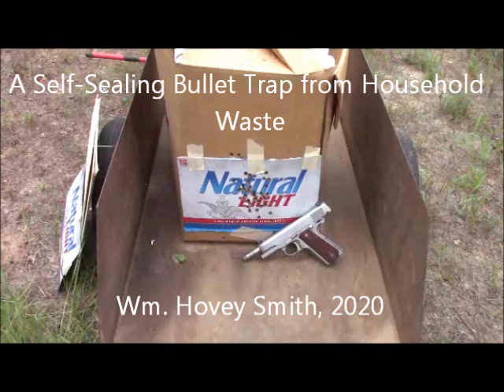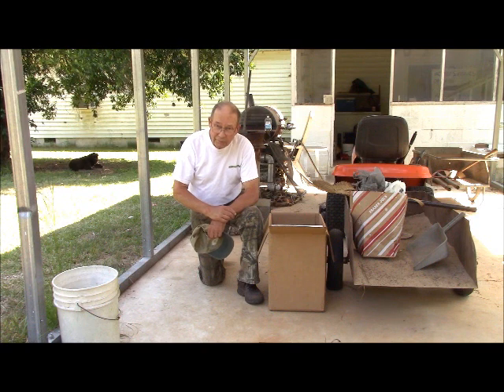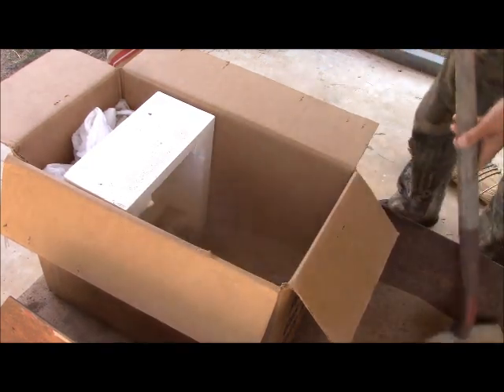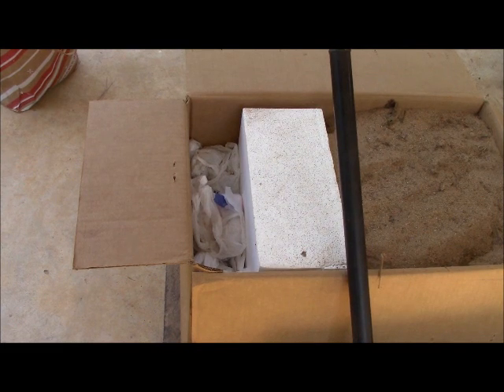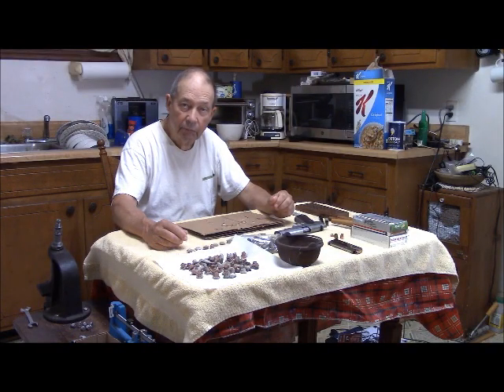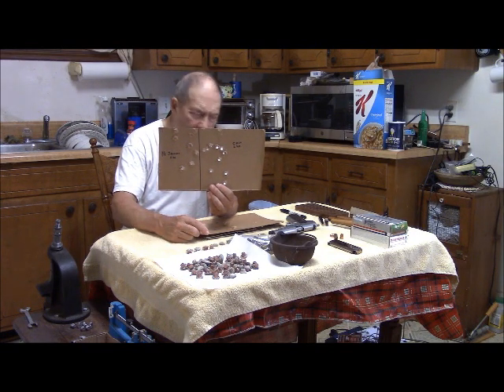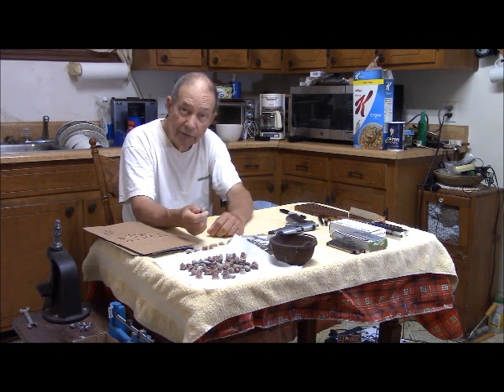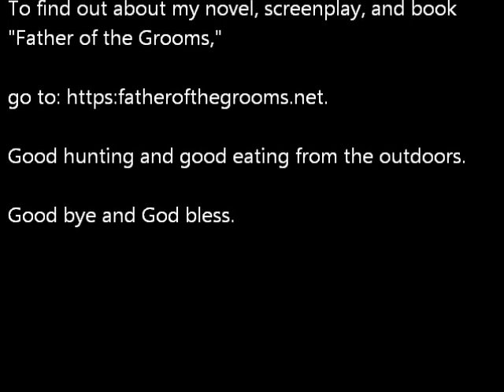A Self Sealing Bullet Trap Made from Household Waste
How to help the environment and save your bullet lead with a homemade bullet trap.